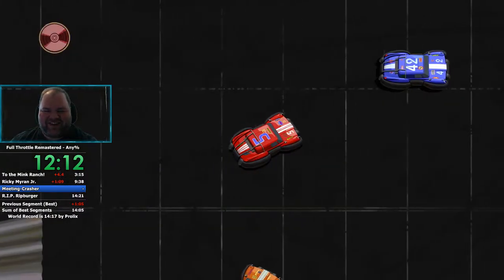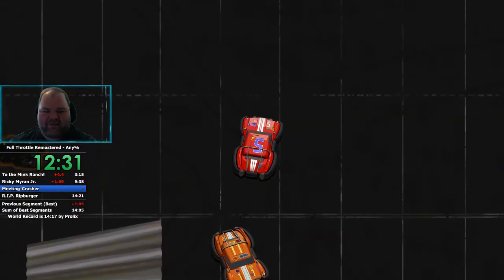Midwinter Speedsprinter Submission - Full Throttle Remastered Any% by Prolix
Full Throttle Remastered Any% by yours truly, Prolix. Presented for consideration by the Midwinter Speedsprinter staff as a candidate game for the schedule.